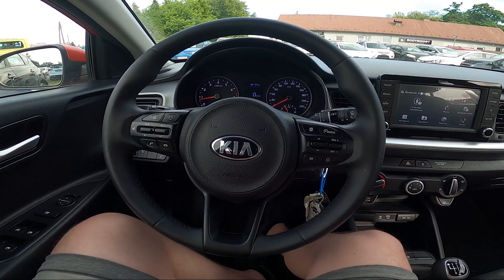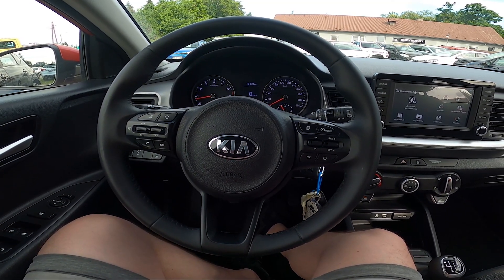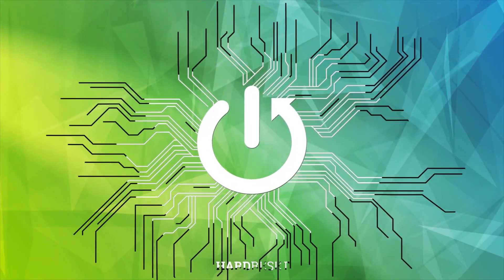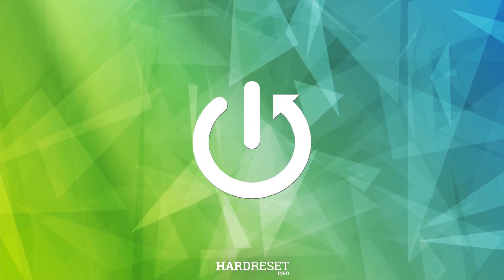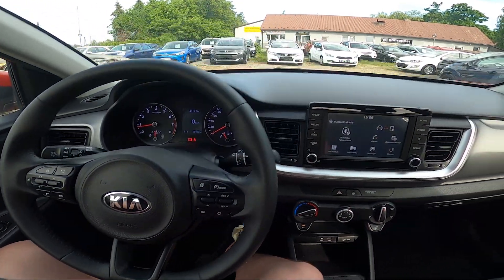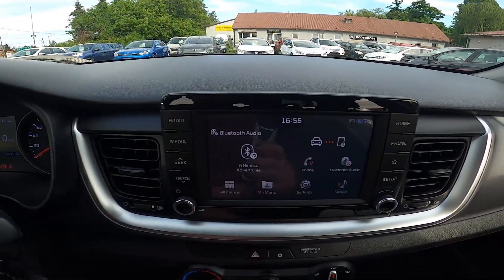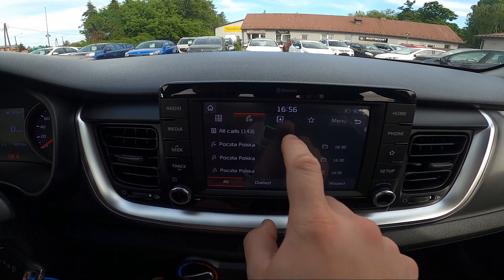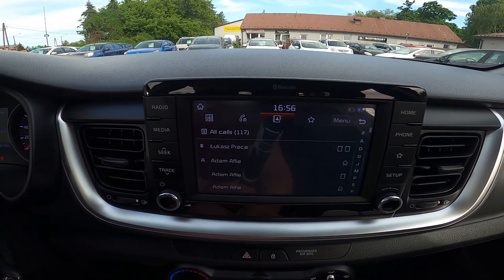How to Check Contact List on Radio Display in Kia Stonic Crossover ( 2017 – 2020 ) | Phonebook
Find out more info about Kia Stonic Crossover ( 2017 – 2020 ) :
Do You want to know how to Enter the Contact List on the Car Radio in Kia Stonic Crossover? Thanks to that feature You'll be able to quickly make a call without taking out Your phone. If You want to learn how to Find a Phone Contacts Book on the Car Radio in the Kia Stonic Crossover Follow the video we've provided above!

How to Check Contact List? How to Check Phone Book?

Years of Production:

2017, 2018, 2019, 2020